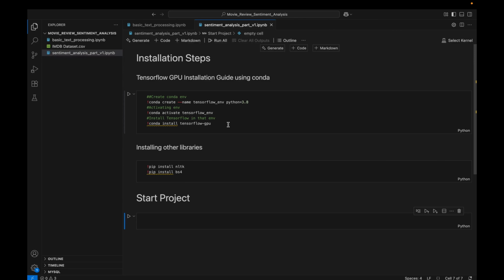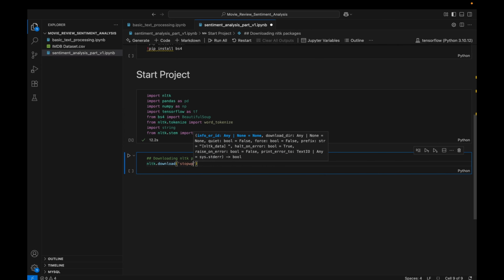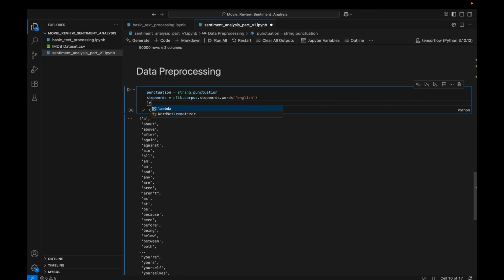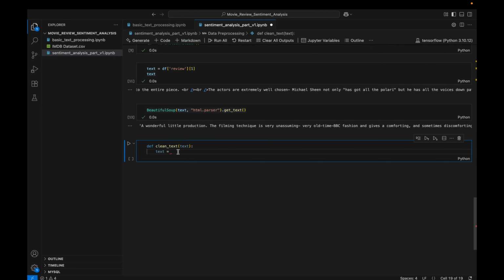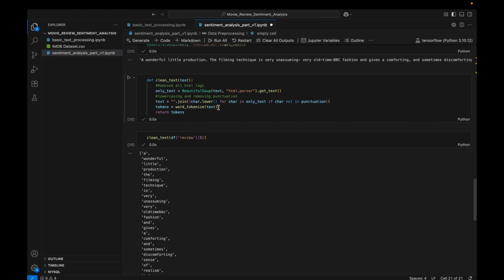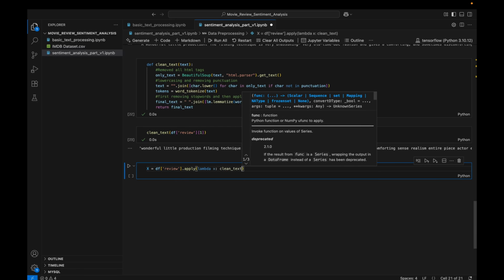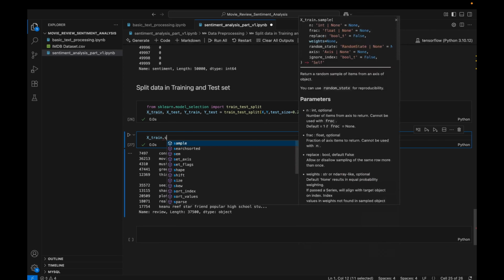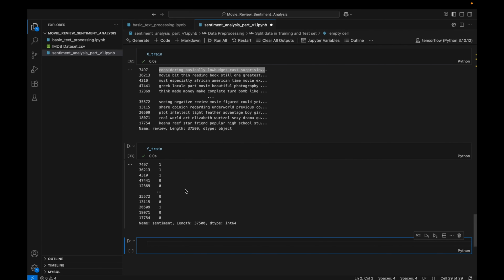Movie Review Sentiment Analysis Project Part-3 | Data Preprocessing on IMDB Dataset using NLP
In this video, we’re moving a step ahead in our NLP journey! Building on the text preprocessing techniques covered in the previous session, we’ll now apply them directly to the IMDB Movie Reviews Dataset.

🎯 What you’ll learn in this video:

📦 Installing all the necessary libraries to set up your NLP environment
🗂️ Loading and exploring the IMDB dataset
🛠️ Applying full text preprocessing pipeline:

- Lowercasing
- Removing punctuation
- Tokenization with nltk
- Removing stopwords
- Stemming & Lemmatization

✅ Preparing the X (features) and Y (labels) for our model
🧩 Splitting data into Training and Test sets for model development

This video is crucial for anyone looking to understand not just the concepts of text cleaning, but also how to implement them practically on real-world datasets. By the end, you'll have a clean, structured dataset ready for building machine learning models!

00:00 - Recap
00:21 - Intro
00:31 - Libraries Installation Guide
02:14 - Starting Project
03:53 - Loading Dataset
05:11 - Data Preprocessing
16:27 - Training and Test Set Preparation
18:50 - Summary